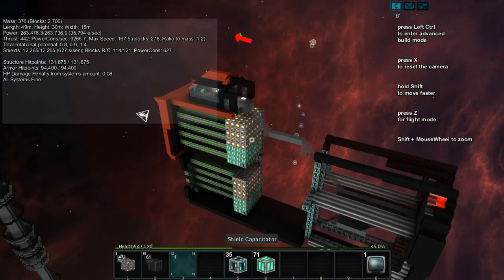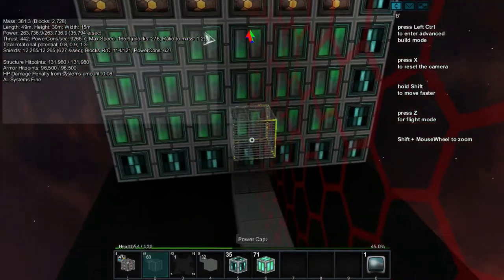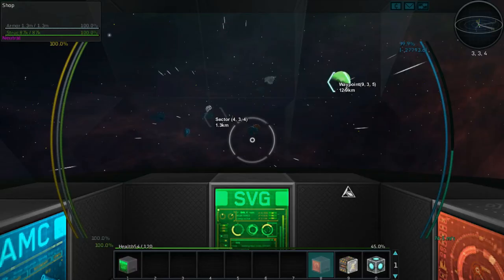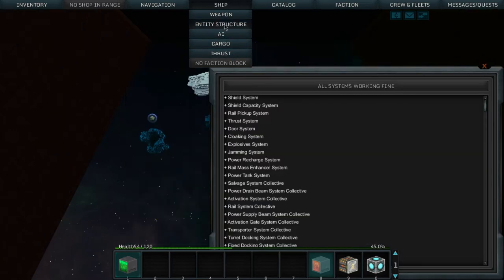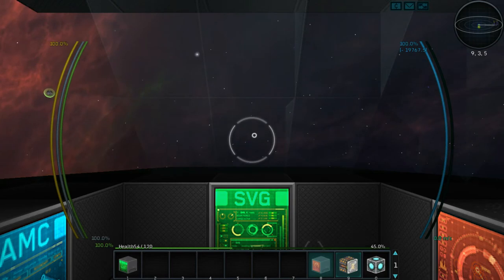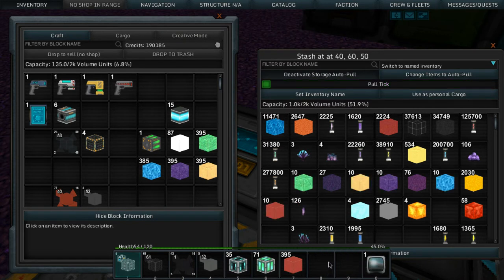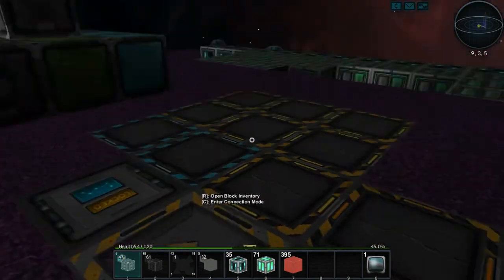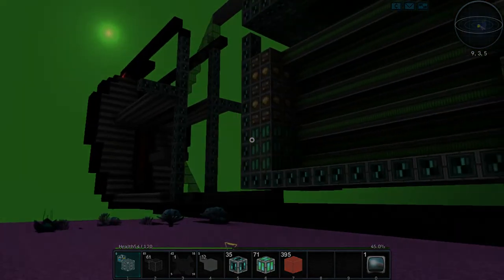StarMade ~ Ep 27 ~ The Fleet Update (0.19590)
Here I go talking a tiny bit about the fleet update, about half way through.

- Sharlenwar
Recorded On: Mar 1st, 2016